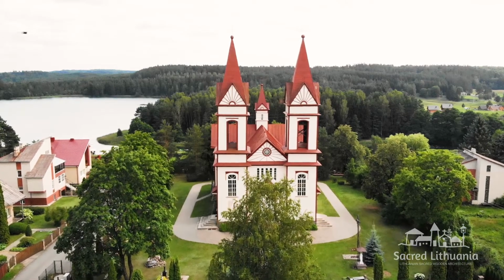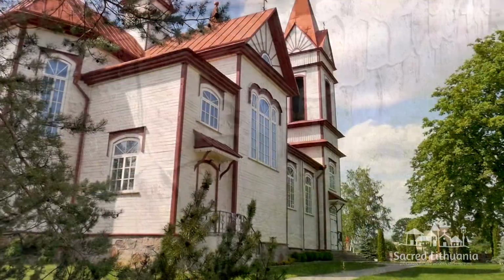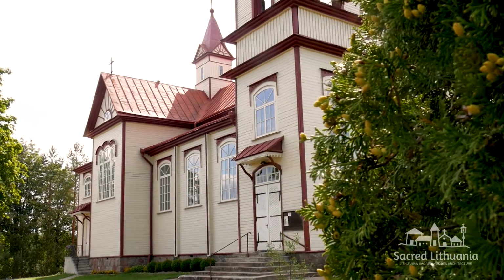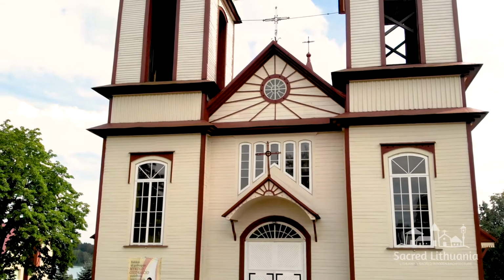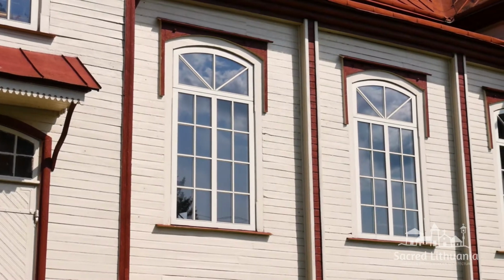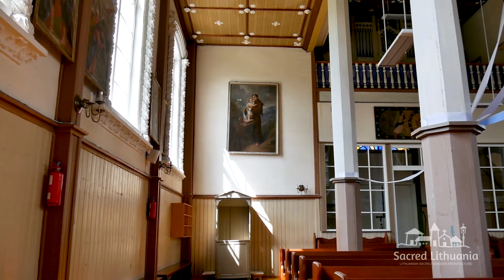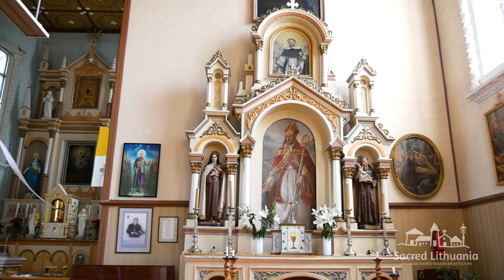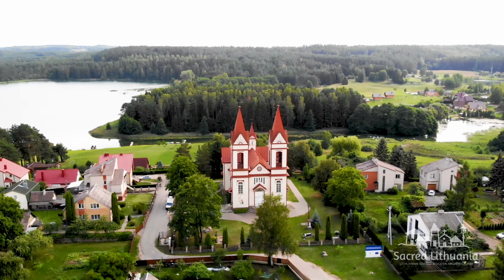Aukštadvaris Transfiguration Of Christ Church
The Dominican-owned masonry church of Aukštadvaris Parish was closed after the uprising in 1832, and the services were held in a small cemetery chapel. Later the chapel was also handed over to the Orthodox Church, and in 1881 it burned down. At the beginning of the 20th century Aukštadvaris inhabitants decided to reestablish their parish and build a church.